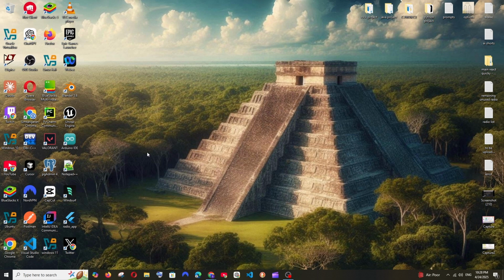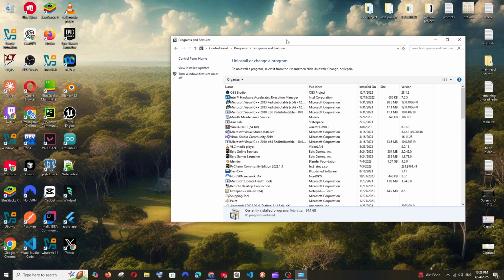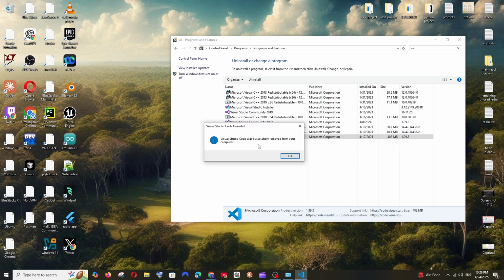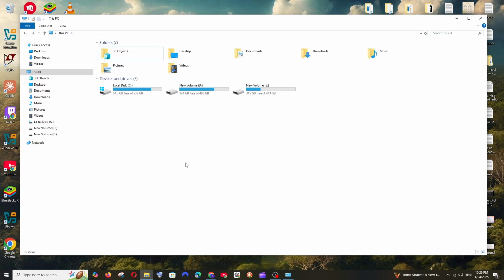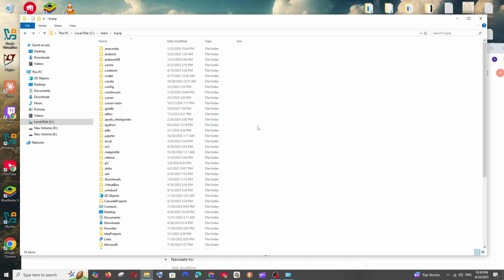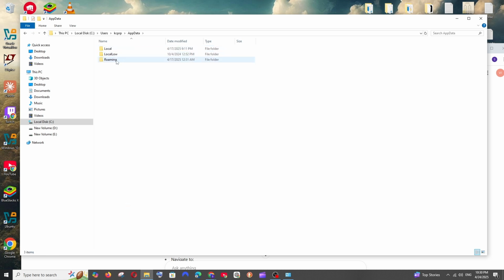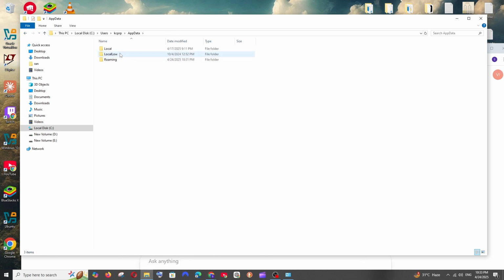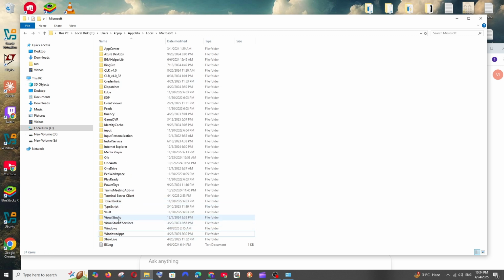How to Completely Uninstall Visual Studio Code in Windows 10/11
In this tutorial we will see how to completely uninstall visual studio code in windows 10 and 11